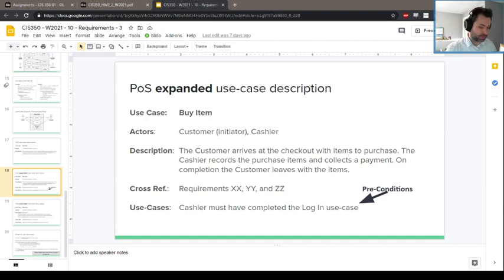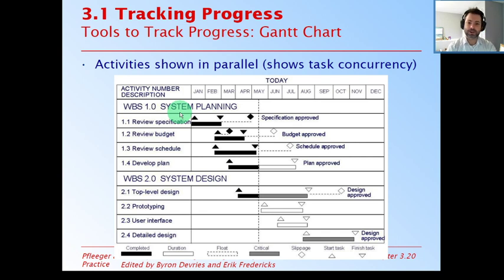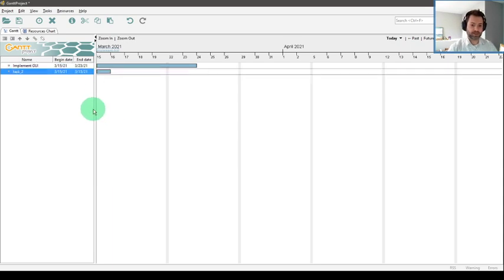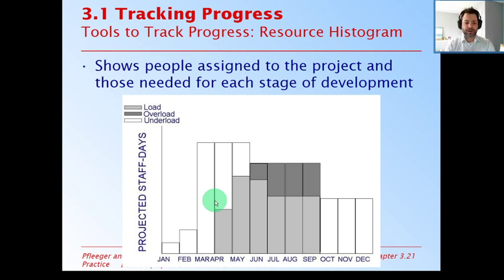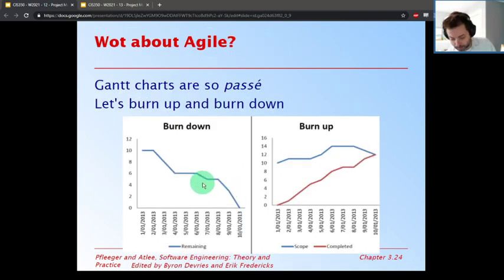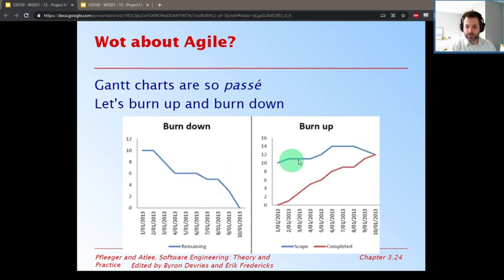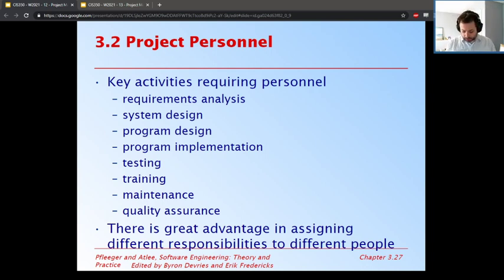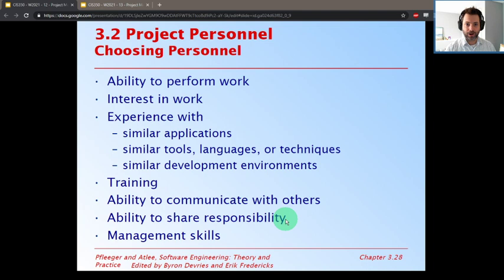CIS350 - W2021 - Management continued!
Gantt charts, burn up/burn down, resource planning!